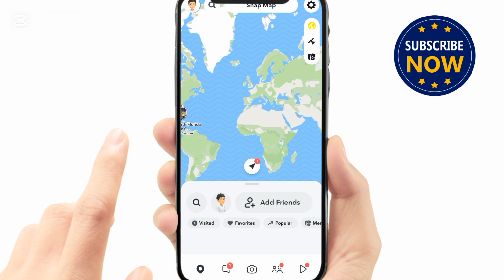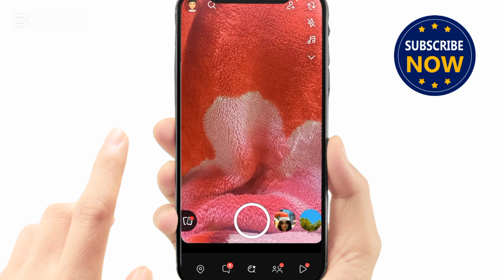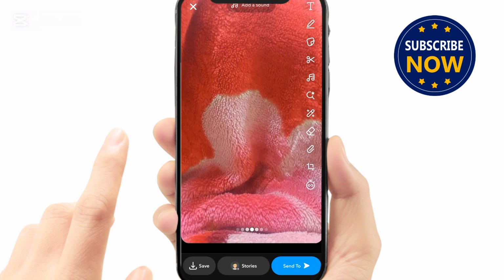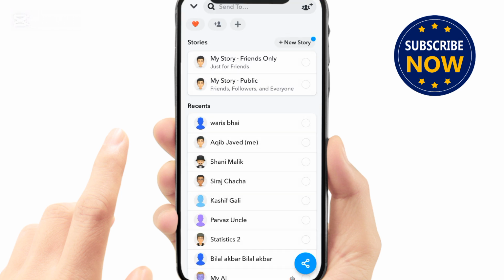How to delete snap shortcut 2025 | How to delete snapchat shortcuts on android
How to delete snap shortcut | How to delete snapchat shortcuts on android